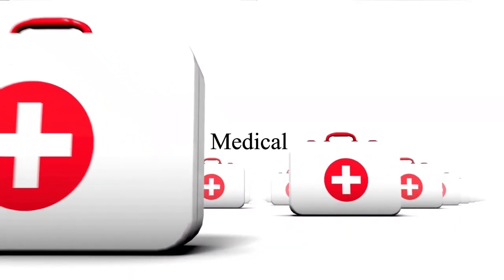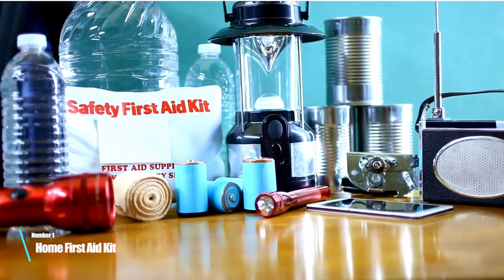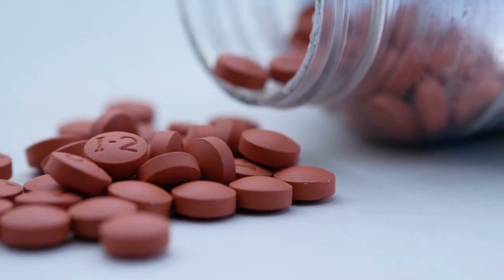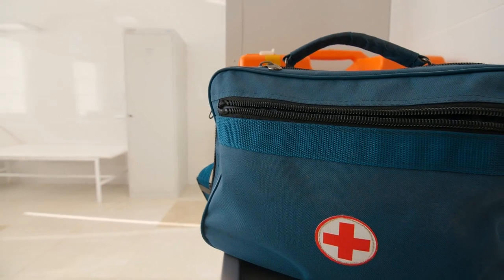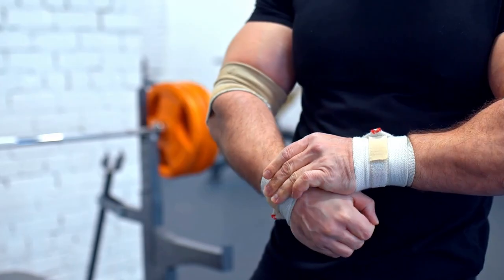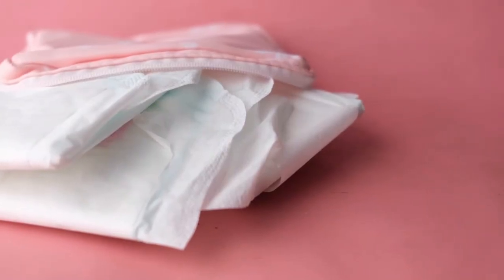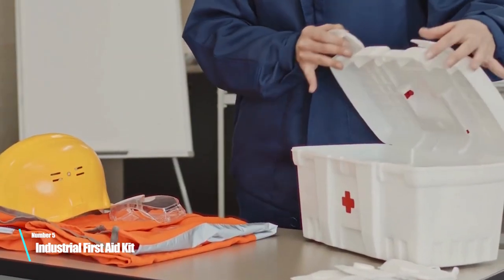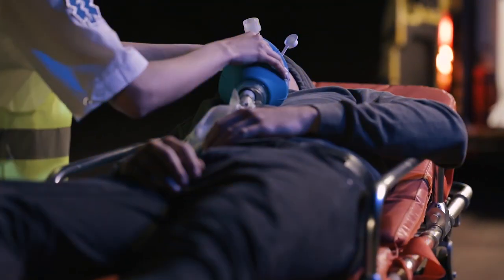Types of First Aid Kit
First aid kits are an essential tool for providing initial medical care for an injury or illness. There are various types of first aid kits available in the market that cater to different needs and situations. In this video, we will discuss the different types of first aid kits and their uses.

Number 1.

Home First Aid Kit:
A home first aid kit is designed for everyday minor injuries and emergencies that can occur at home. It typically includes adhesive bandages of various sizes, sterile gauze pads, antiseptic wipes, and pain relief medication. A home first aid kit may also contain items such as tweezers, scissors, and a thermometer.

Number 2.

Travel First Aid Kit:
A travel first aid kit is designed for individuals who are frequently on the move. It typically includes the same items as a home first aid kit but is more compact and portable. A travel first aid kit may also contain additional items such as motion sickness medication, sunscreen, and insect repellent.

Number 3.

Sports First Aid Kit:
A sports first aid kit is designed for athletes and sports enthusiasts. It typically includes items such as athletic tape, ice packs, elastic bandages, and pain relief medication. A sports first aid kit may also contain items such as instant cold packs, heat packs, and blister pads.

Number 4.

Outdoor First Aid Kit:
An outdoor first aid kit is designed for outdoor enthusiasts and hikers. It typically includes items such as a whistle, compass, emergency blanket, and insect repellent. An outdoor first aid kit may also contain items such as a snake bite kit, water purification tablets, and a signaling mirror.

Number 5.

Industrial First Aid Kit:
An industrial first aid kit is designed for workplaces and construction sites. It typically includes items such as burn gel, eye wash, and industrial-strength bandages. An industrial first aid kit may also contain items such as splints, tourniquets, and rescue blankets.